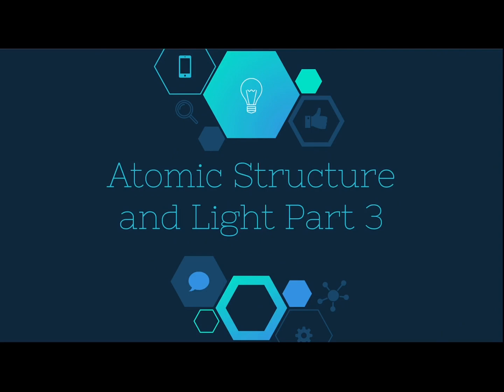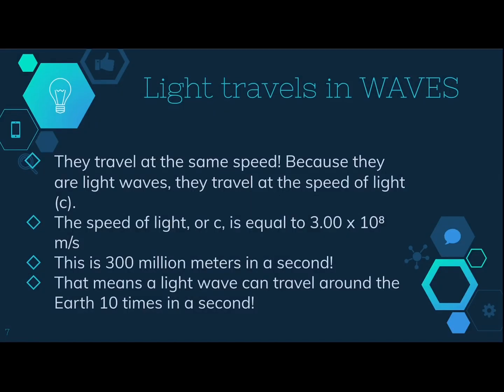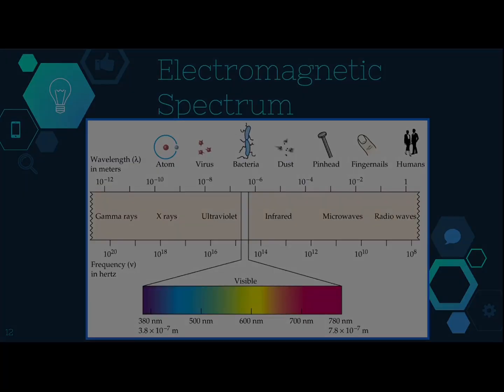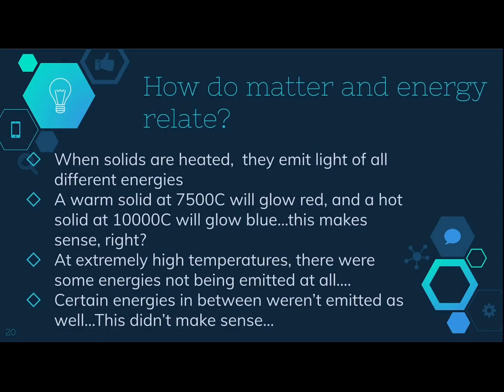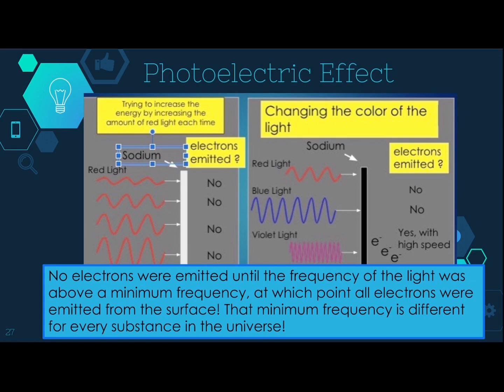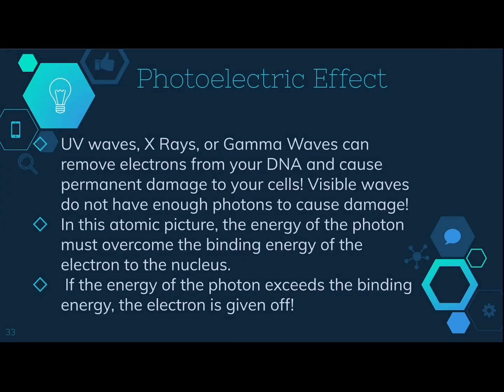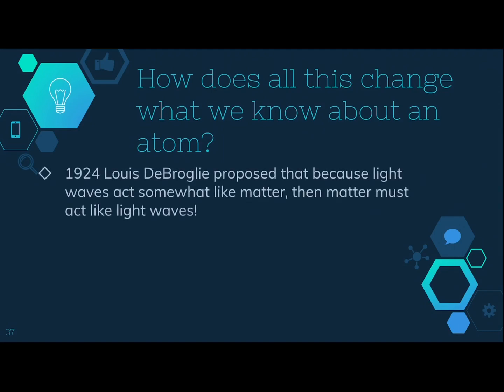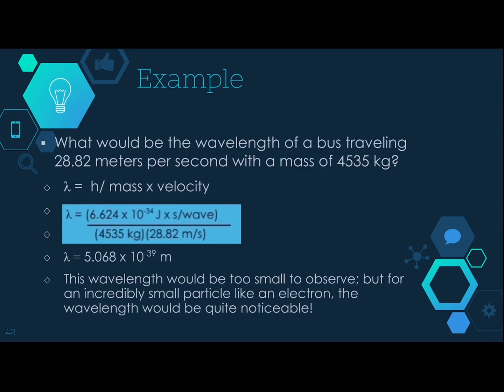Chemistry 2: Unit 5, Atomic Structure and Light Part 3